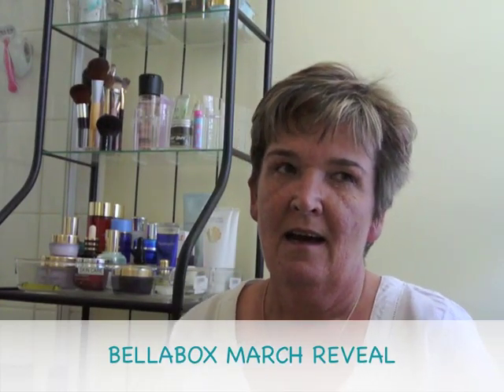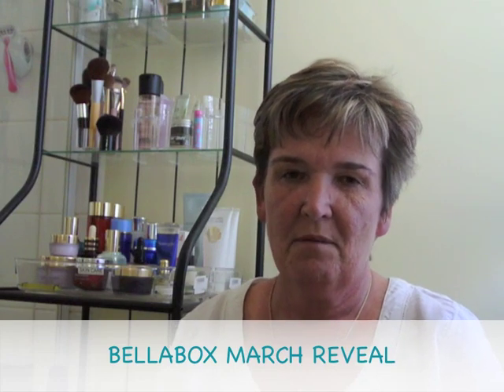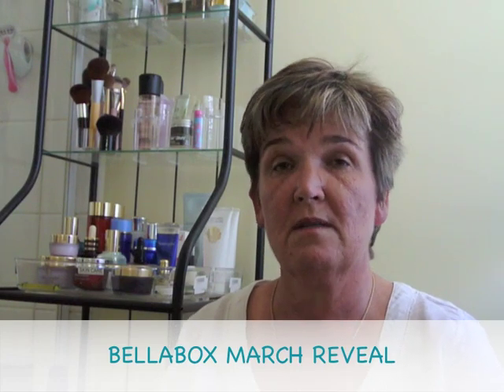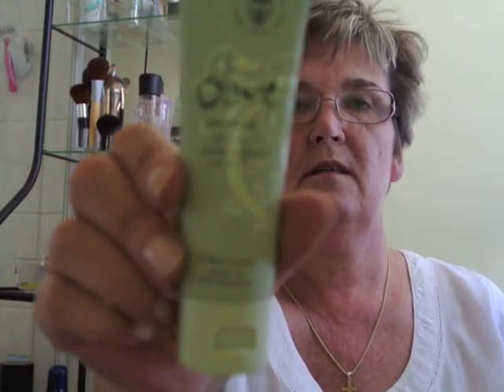Bellabox March Reveal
Compared to the February Box this month is awesome!

Please excuse the hagged look - just home from hospital, no internet to occupy myself with in bed and didn't want to sleep or watch tv.  Then the mailman arrived with this package!